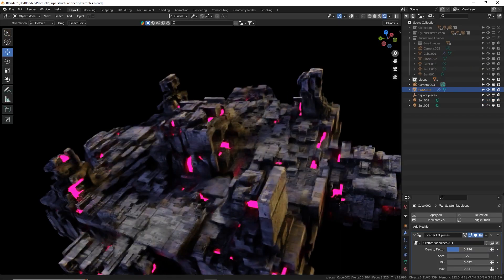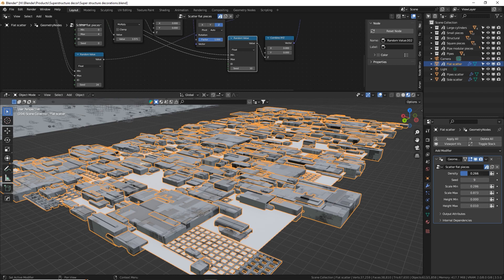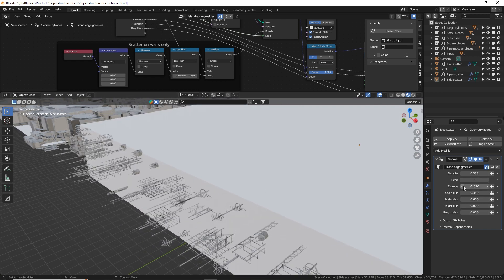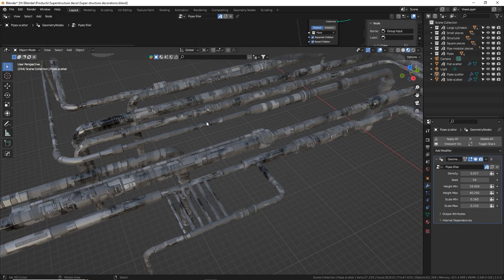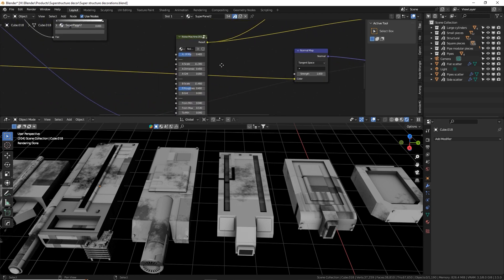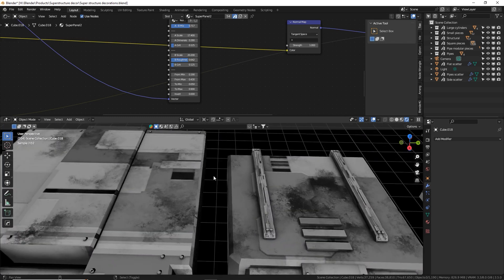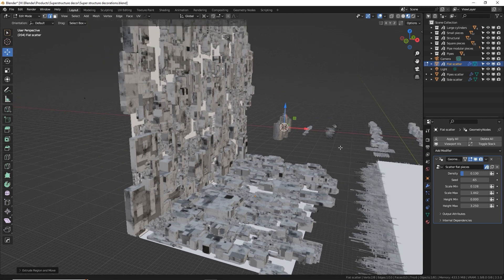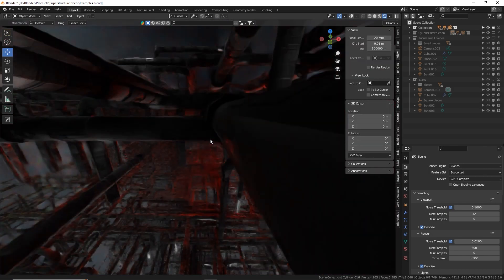Create Incredible Sci-Fi Scenes in Blender with These Free Must-Have Geometry Nodes and Assets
Download this awesome freebie with 76 sci-fi assets such as pipes, panels, greebles, grates, and whachamacallits. This Blend file also comes with 3 powerful scattering geonode setups and sci-fi materials including an 8 image set PBR.

Other freebies
Modular pipes FREE